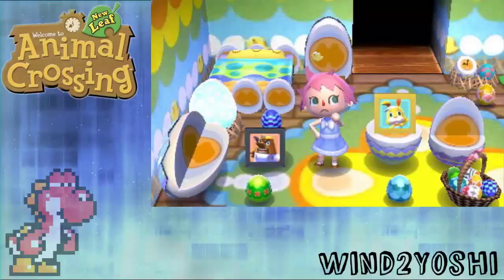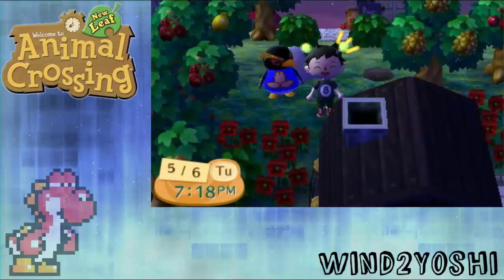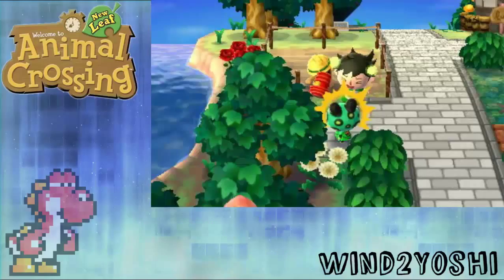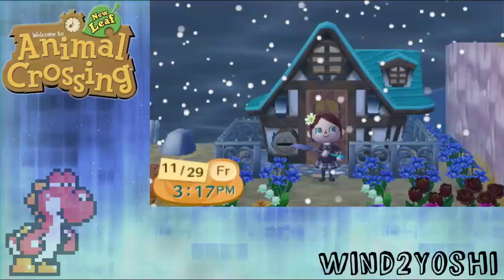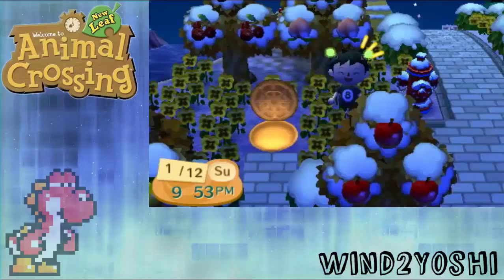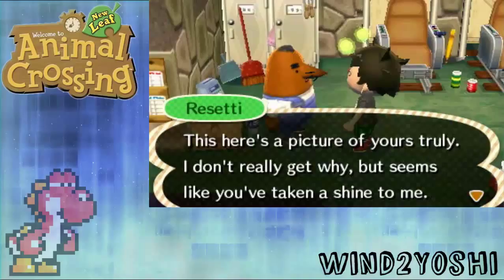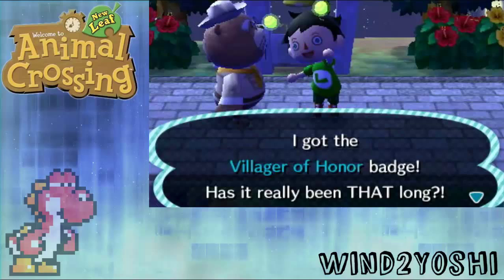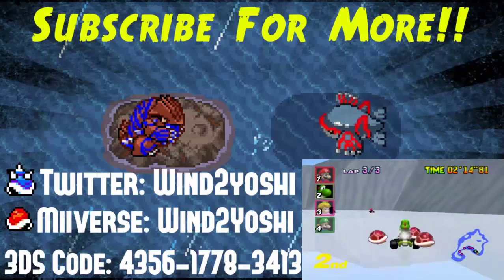Animal Crossing NL; How To Get Mr Resetti Picture/ Guide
So

 Add Me:
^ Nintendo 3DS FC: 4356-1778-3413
^ Skype: windgamerlps
^ Miiverse: WIND2Y0SHI